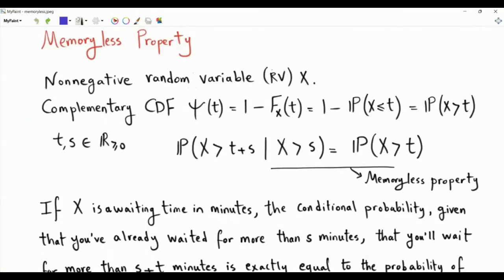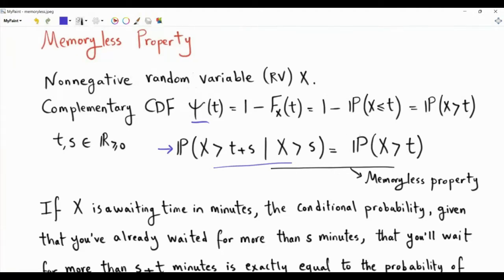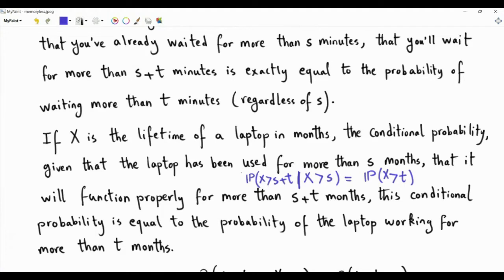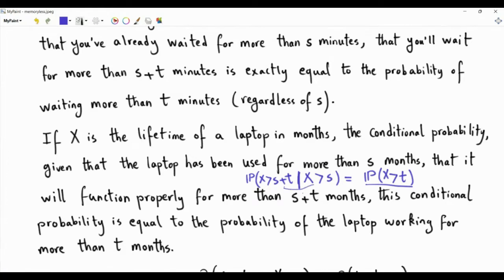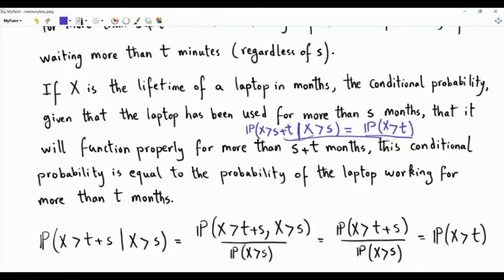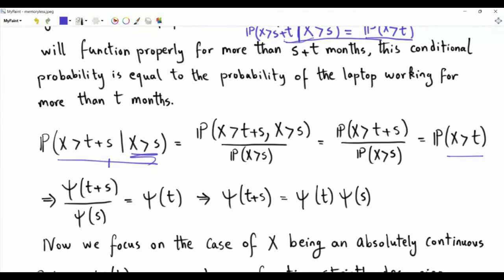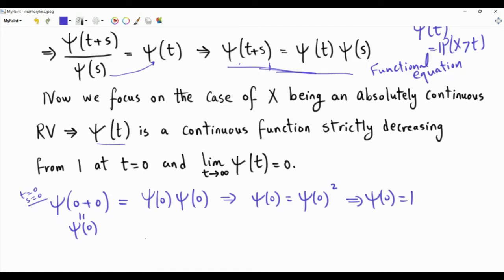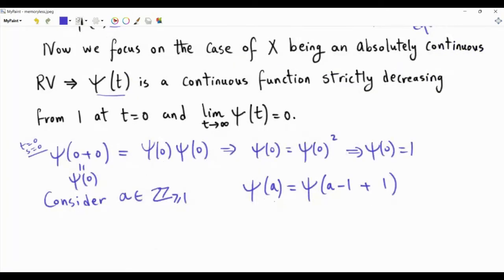Exponential Random Variable (RV): Sole Absolutely Continuous RV with Memoryless Property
Definition of memorylessness/memoryless property
Expressing memorylessness as a functional equation (related to Cauchy's functional equation)
Solving the functional equation for absolutely continuous RVs